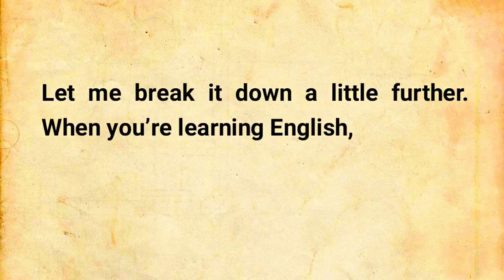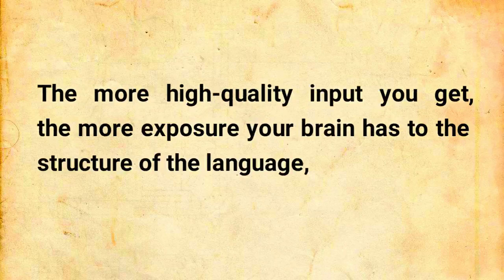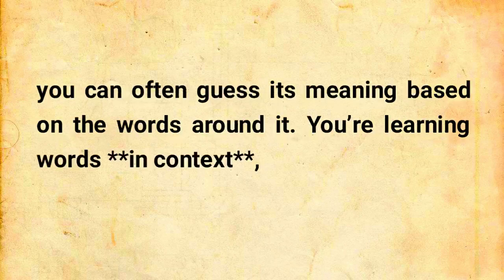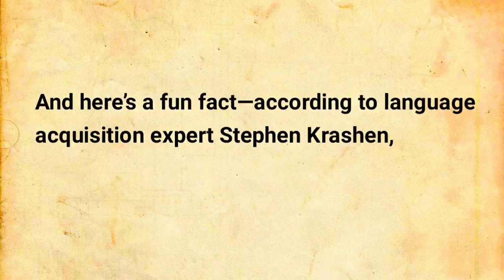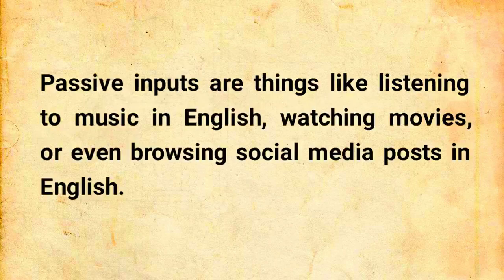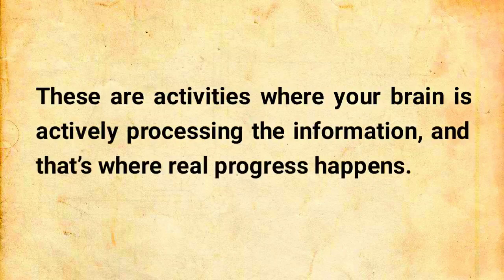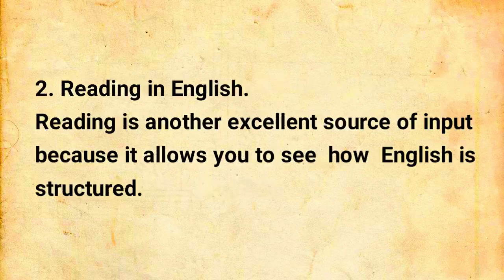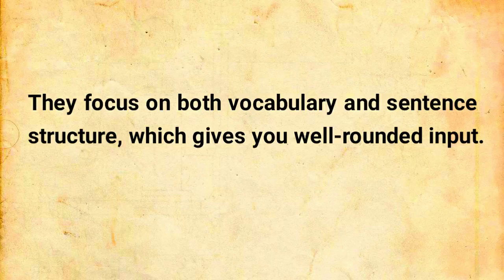Learn English with Comprehensible Inputs | Improve Your English Skills | Boost Your English Skills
Welcome to Explore English Online – Learn English Easily & Fast!

Are you looking for fun, easy, and effective ways to learn English? You’re in the right place! Our videos will help you improve your English speaking, listening, vocabulary, and grammar through English Stories, Podcasts, Lessons, and real-life conversations.

🎯 Our Team's purpose for You:
✅ Improve English speaking and listening skills effortlessly
✅ Learn new vocabulary and grammar with simple explanations
✅ Practice pronunciation to sound more natural
✅ Boost fluency with real-life English conversations

✨ What You’ll Learn:
- Improve English listening skills with easy and clear audio
- Simple ways to understand English better and faster
- Learn new words naturally while listening
- Tips to speak English with confidence and fluency
- Practice real-life English for daily conversations
- Boost your pronunciation and sound more natural
- Learn grammar in a simple and easy way

- Helps all levels of English learners (beginner, intermediate, advanced)
- Fun, easy, and engaging way to learn English
- Step-by-step learning for better results
- Great for improving speaking, listening, and vocabulary
- Perfect for self-study and daily practice

✔️ New English learning videos on Time!
✔️ Easy and engaging lessons for all levels: beginner, intermediate, and advanced
✔️ Learn English naturally with step-by-step guidance

🔥 Join Our English Learning Community Today!